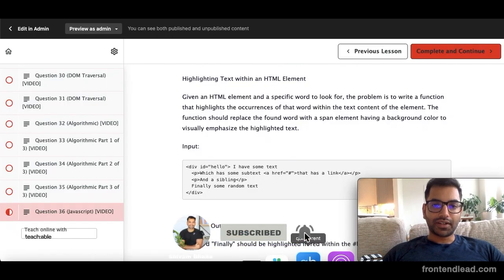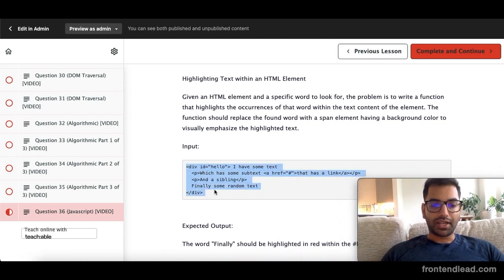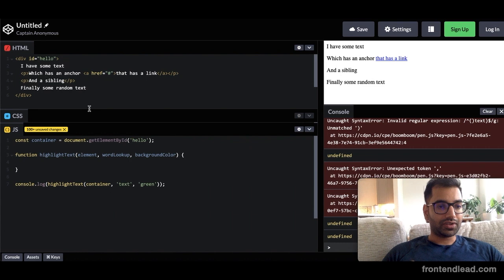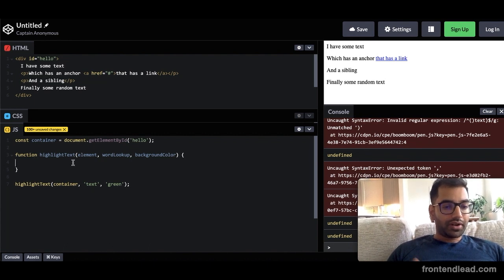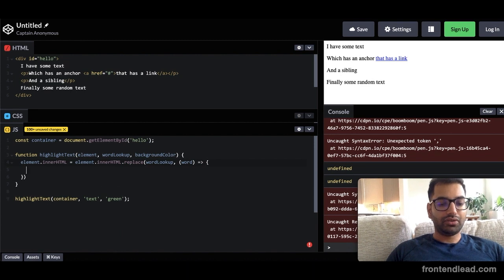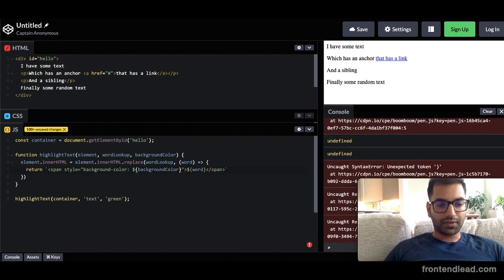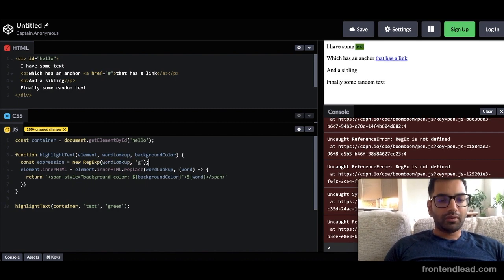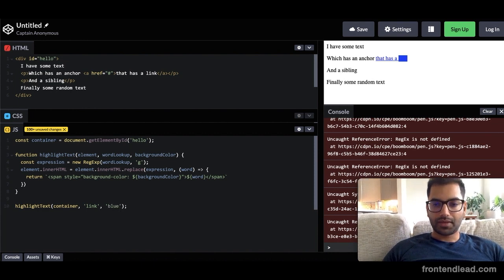Highlight Text On DOM - Senior Frontend Engineering Interview Question